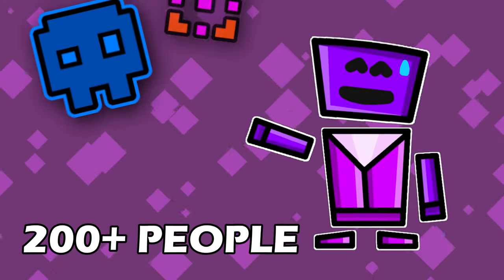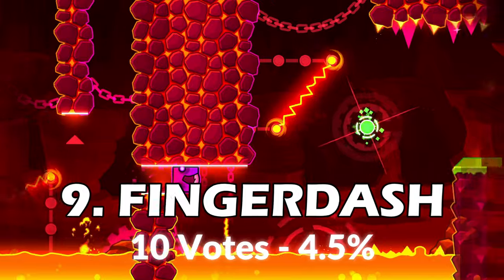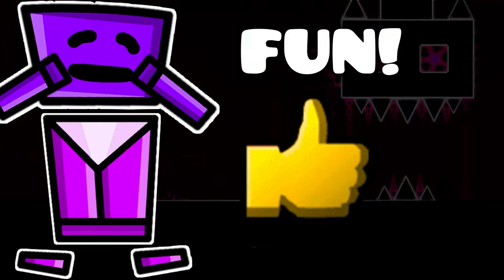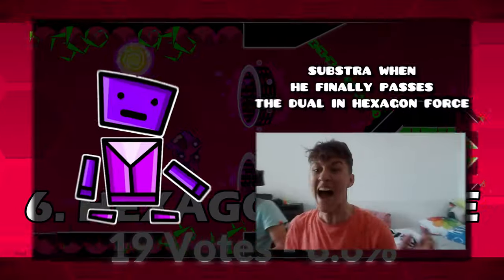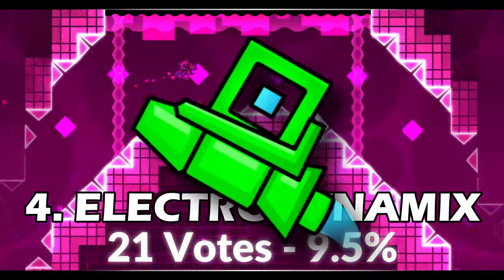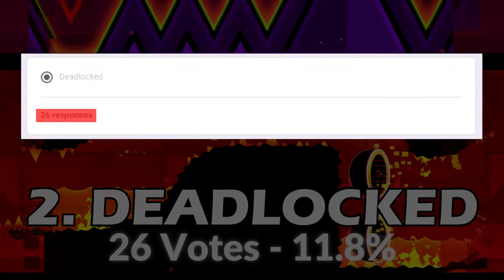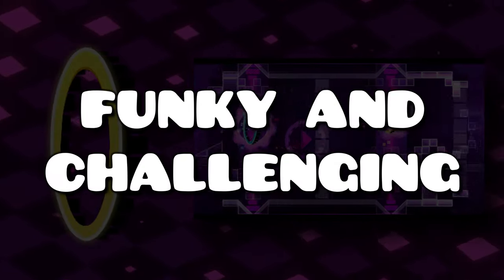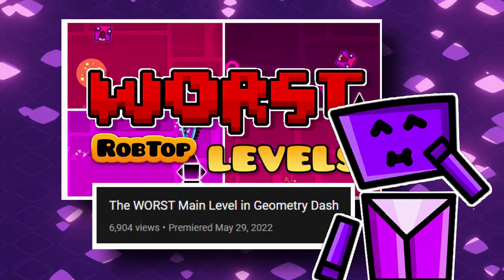The BEST Main Level in Geometry Dash is...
Out of 21 RobTop levels, there are some which are simply atrocious and some which are widely considered as AWESOME. The BEST Official Level in Geometry Dash has to be something EVERYONE could agree on, and that's why I asked more than 200 people to decide on the BEST Main Level in GD. Is it Fingerdash? Is it Deadlocked? Stick around to find out!

SPECIAL THANKS TO:

221 people which made this video possible by filling up the form I made